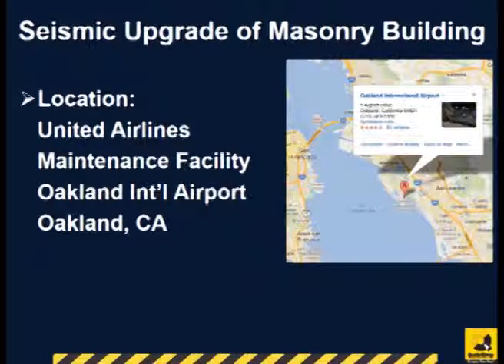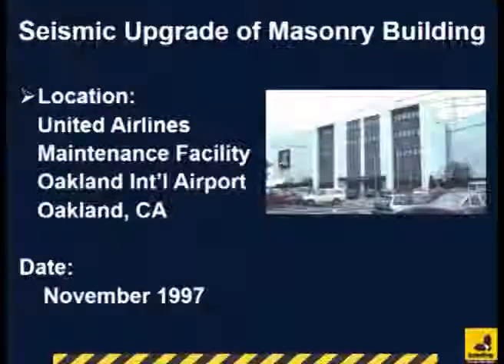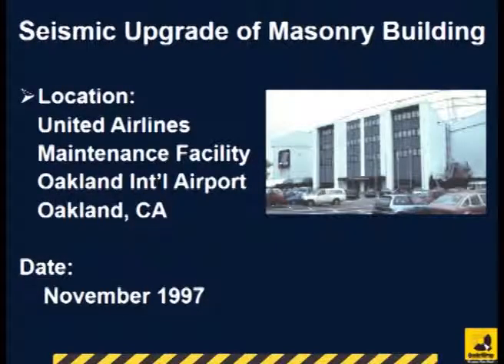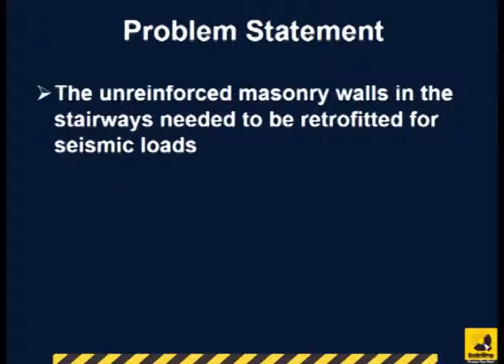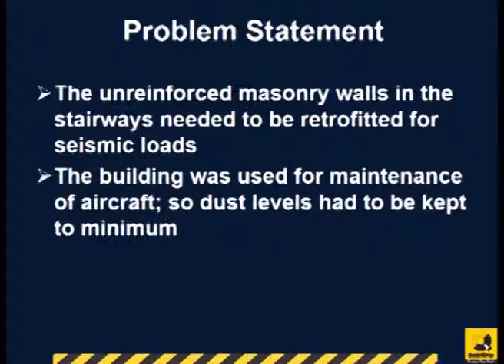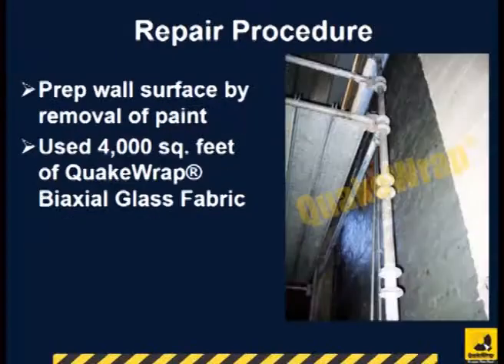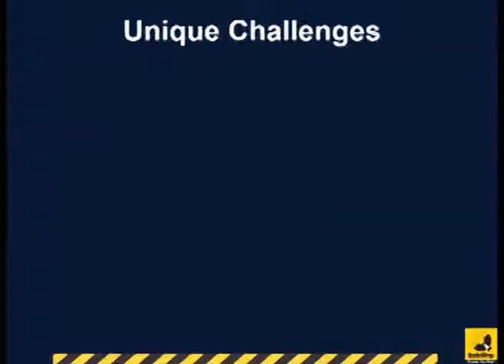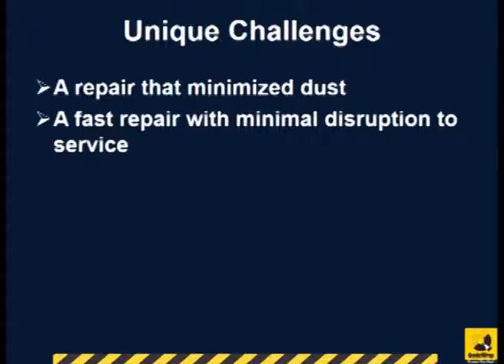Seismic Upgrade of Unreinforced Masonry Wall in Oakland Airport with Glass FRP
The unreinforced masonry (URM) walls in the United Airlines maintenance facility in Oakland International Airport were retrofitted with glass FRP against seismic (earthquake) loads.